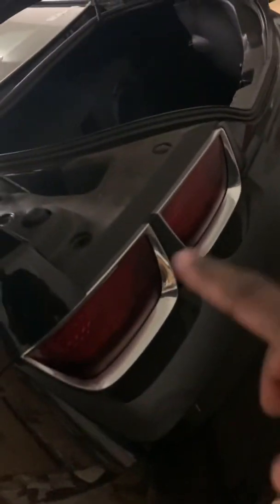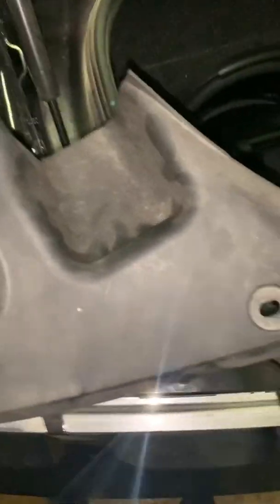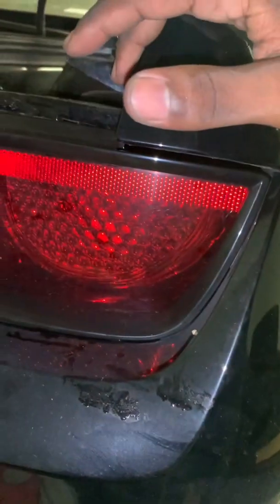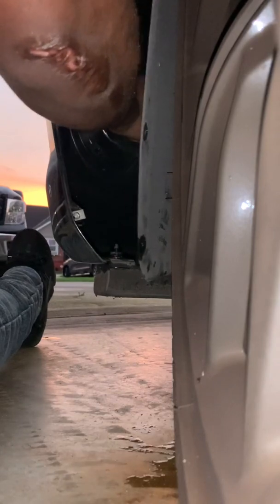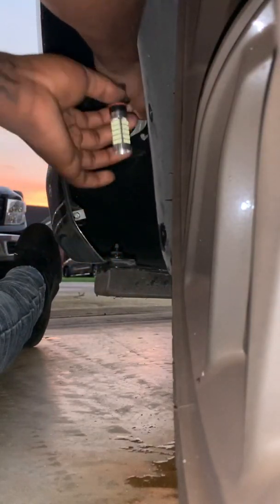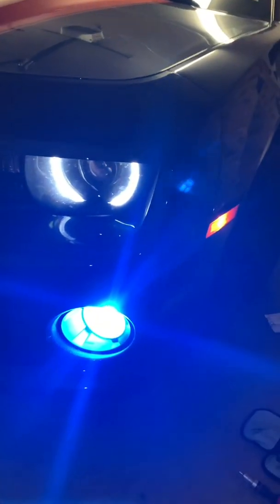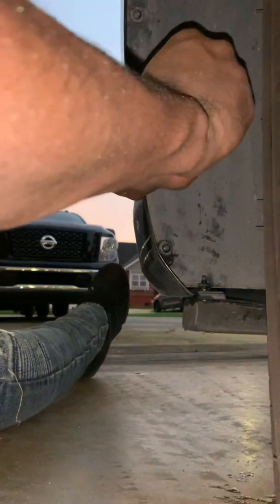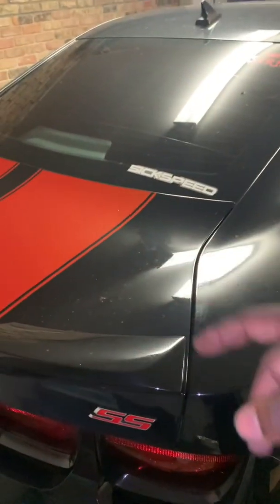installing blacked out taillight bezels and new fog lights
New intro and needed to update the appearance on Belle so i went ahead and installed my new 8000k fog lights and new tail light bezels to get rid of that awful factory chrome bezel

on the car

headers: catless lt 1 7/8 speed engineering
exhaust: full 3’speed engineering
intake: rotofab
oil catch can: elite engineering
shift knob: custom twisted shifterz
spark plug wires: speed engineering